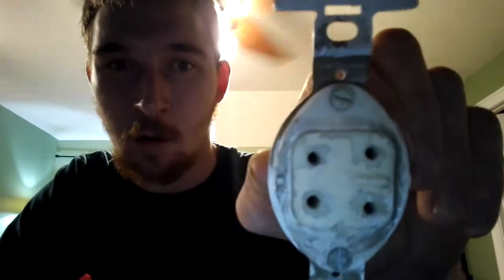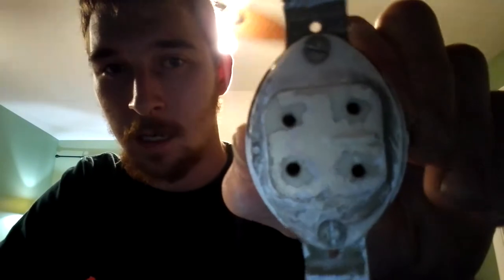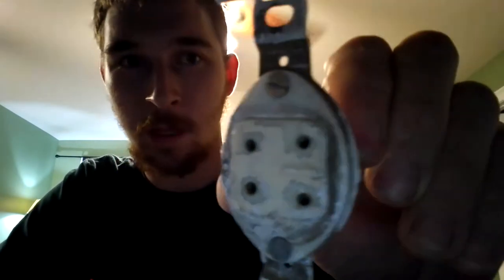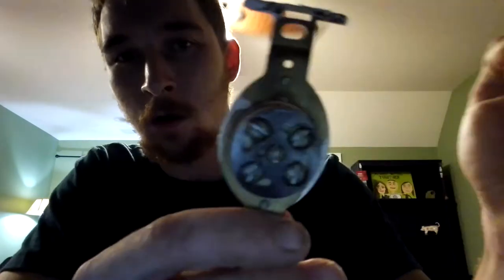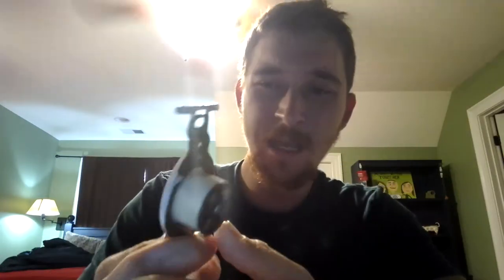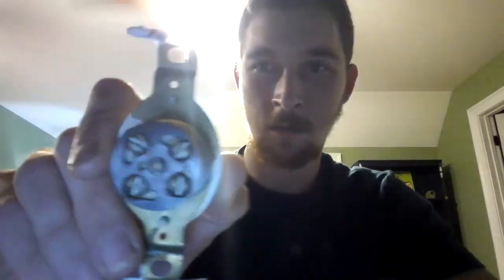What you need to know about telephone jacks in older homes.